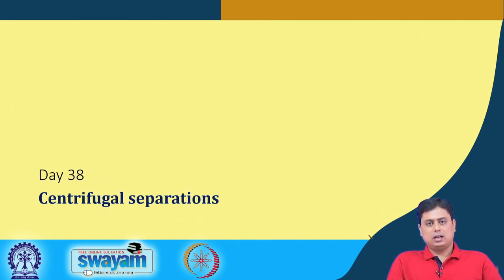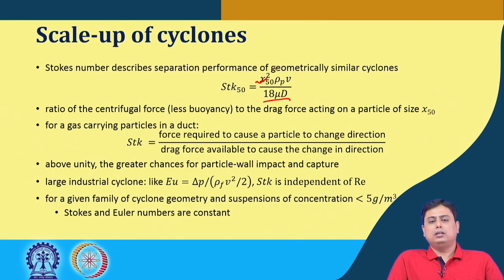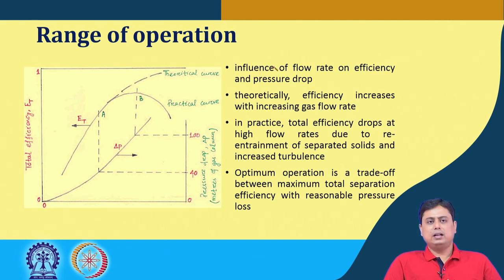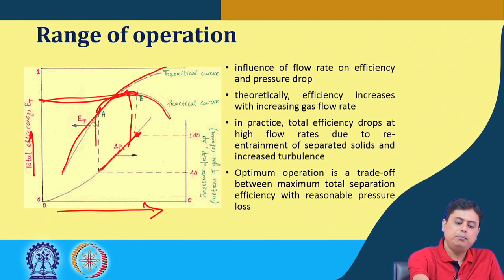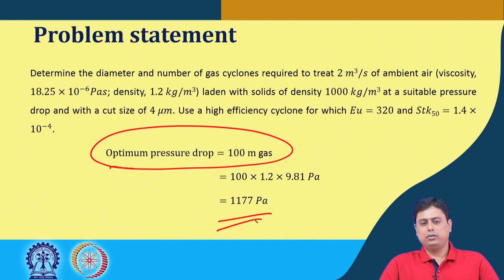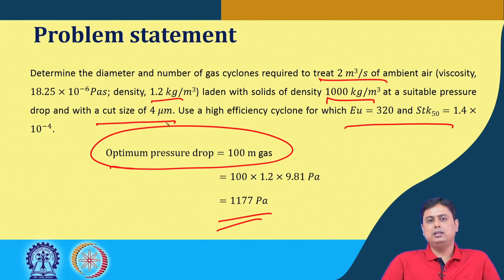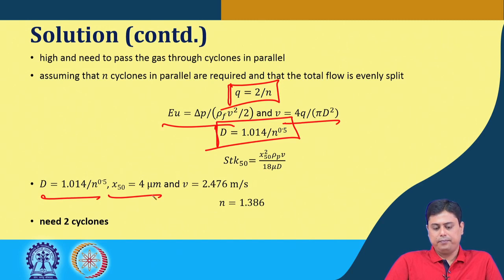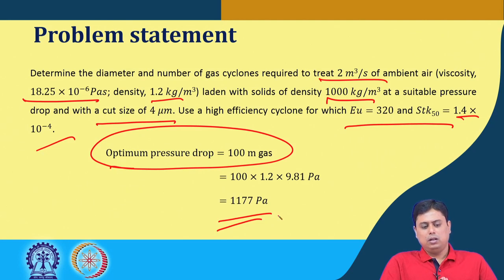Lecture 38 : Centrifugal Separation (Contd.)